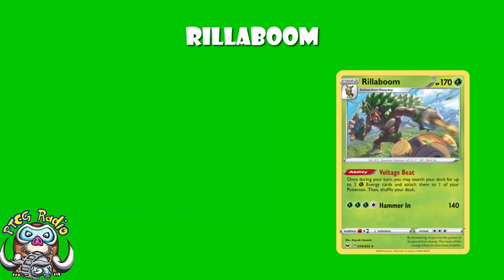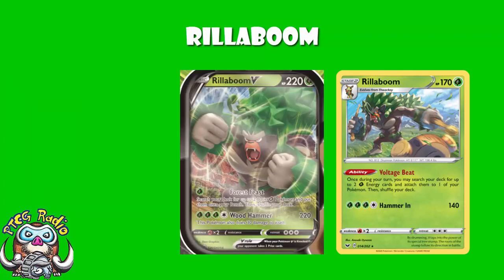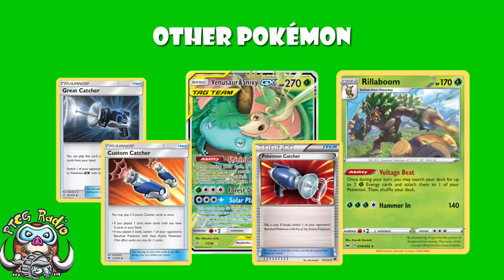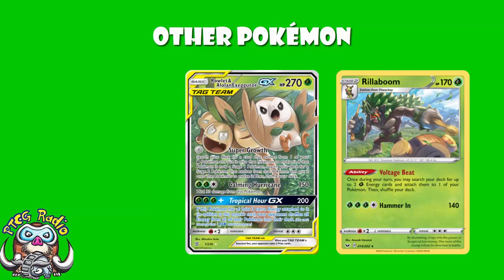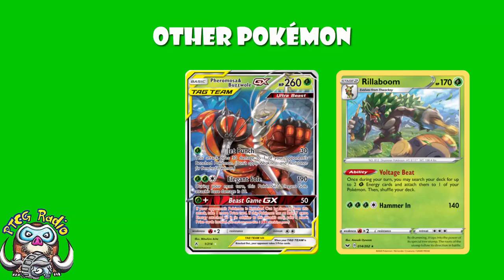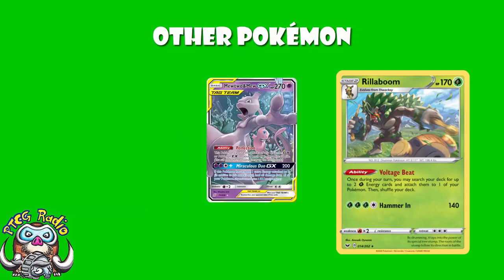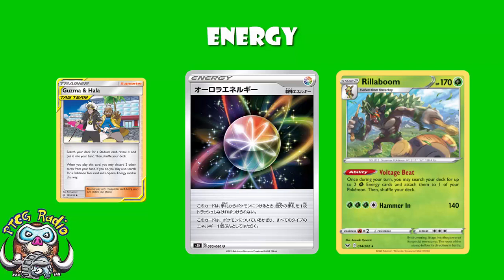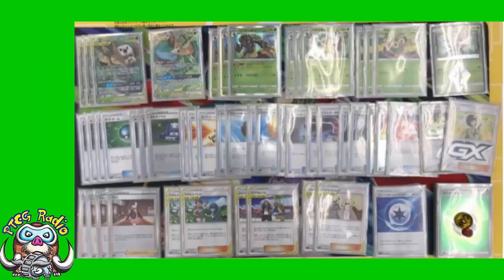Rillaboom is Winning as a Stage 2 Pokemon! (Pokemon Sword & Shield Deck)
We’re not used to seeing Grass Pokemon win. We’re not used to seeing Rillaboom win. Well, Rillaboom is here to change all that. Come see!